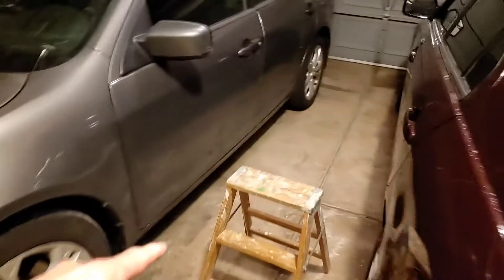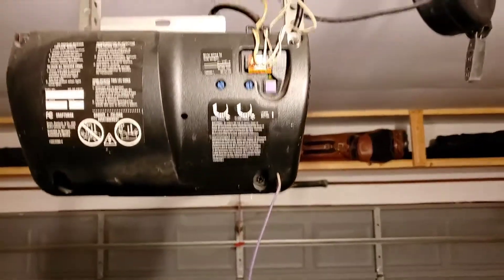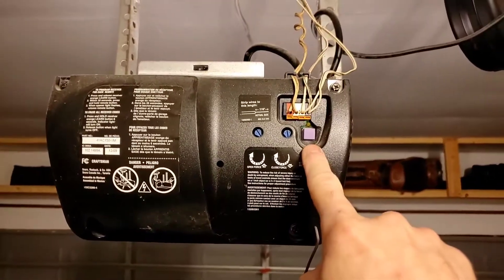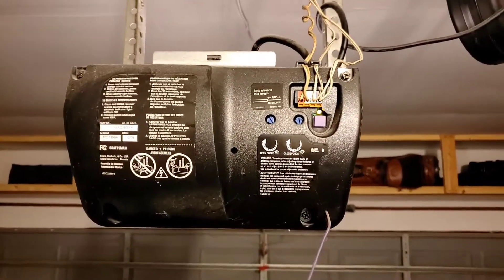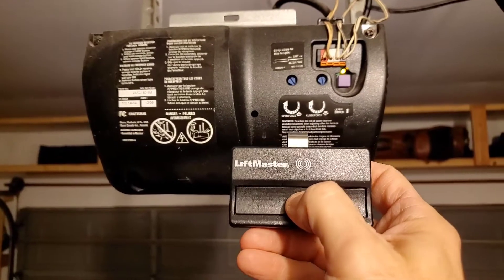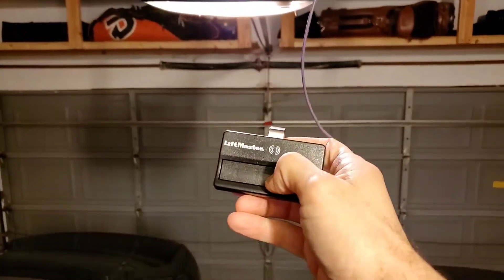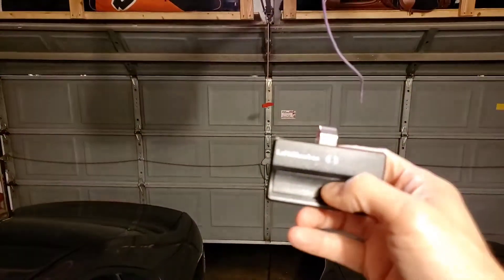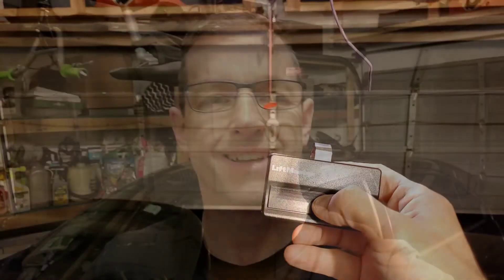How to Program a new Garage Door Opener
Quick video on how to program a replacement garage door opener. If you've less than 5 minutes,  you can watch this AND program your new  garage door opener.

Locate and press the learn button. It will light up for 30 seconds. In that time, press the remote button once and let go of it as soon as the "learn" light flashes. Then you're done! Press it to check it!